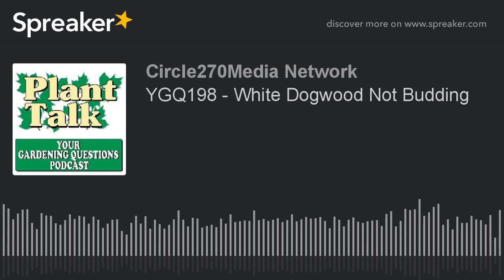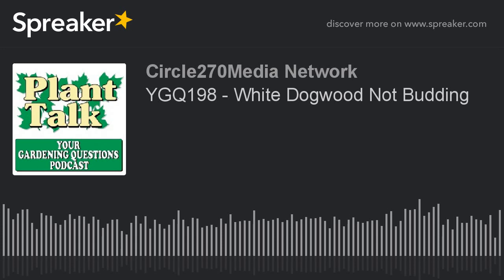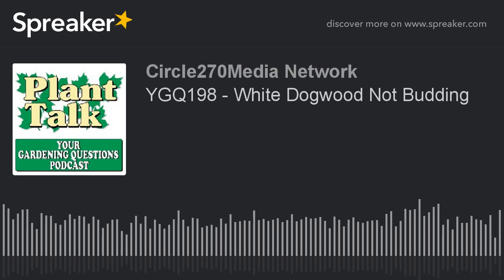YGQ198 - White Dogwood Not Budding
Fred gets a question about a listener's white dogwood tree.